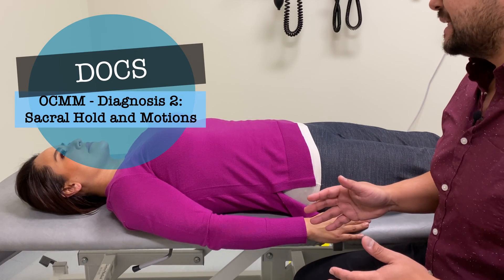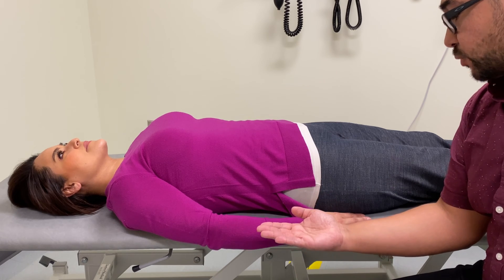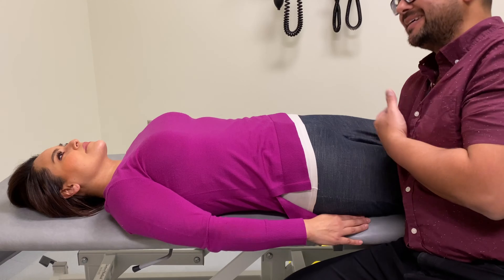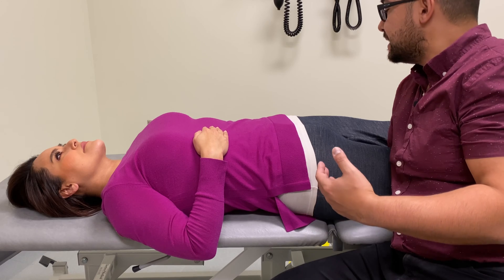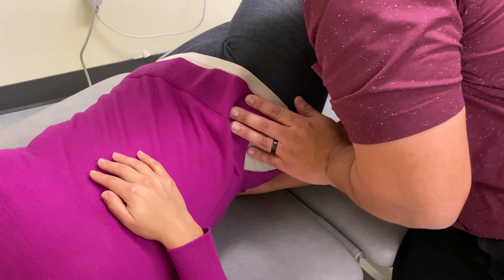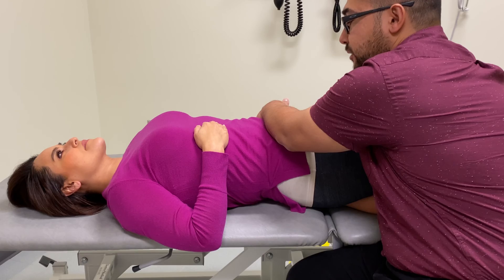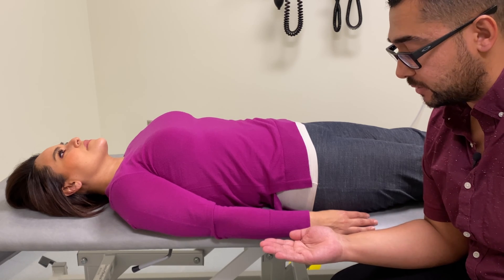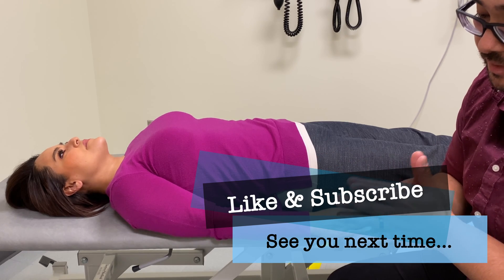OMT: OCMM Diagnosis Part 2 - Sacral Hold, Normal Motions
This particular video is intended as part 2 of a demonstration of the principles of Osteopathic Cranial Manipulative Medicine (OCMM) Osteopathic Manipulative Treatment (OMT) method diagnosis of the cranium and sacrum.

-Additional thanks to the UIWSOM faculty volunteers who participated in the production of and provided permission for the use of their image in this video.